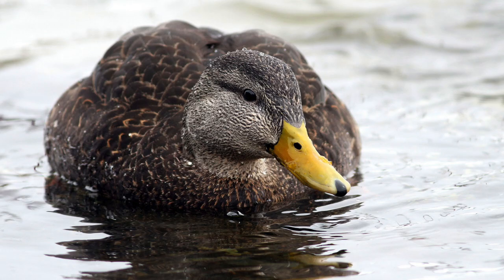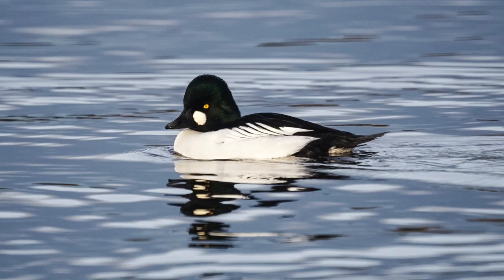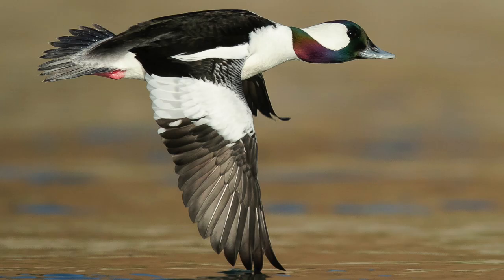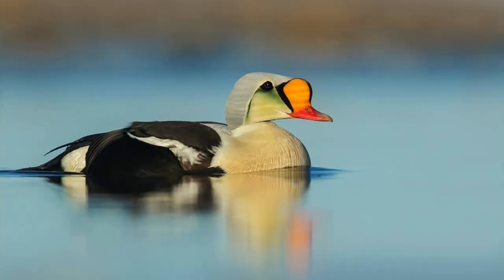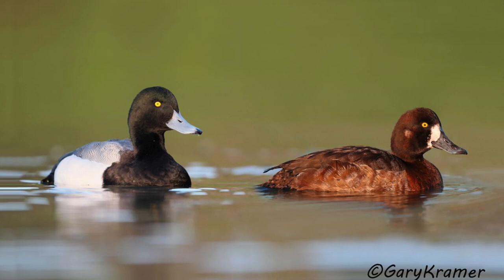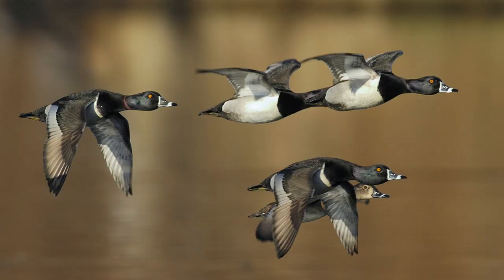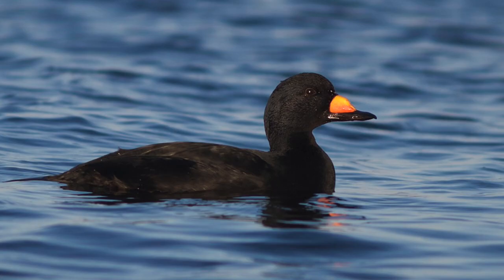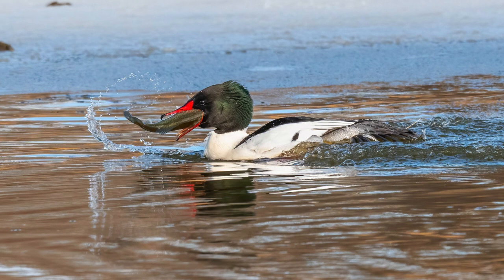Duck Noises & Duck Identification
I put together a video full of duck noises & calls that ducks make to learn identification and practice to.

Gear we use:

40L Dry Bag
Nitecore Headlamp
Leupold Sunglasses
Avery Quick-set boat blind